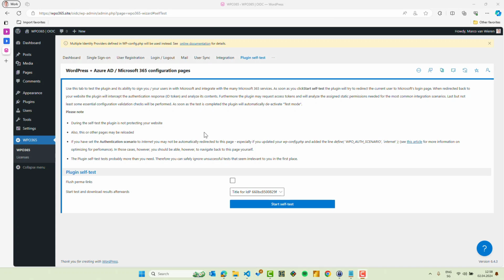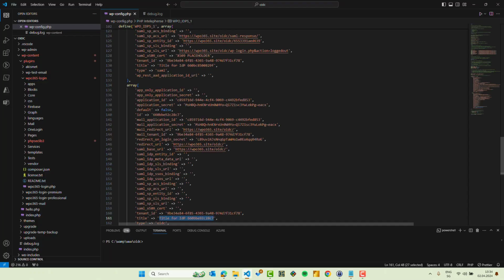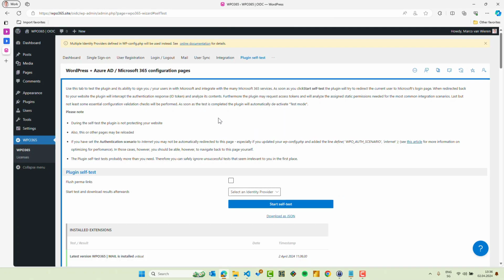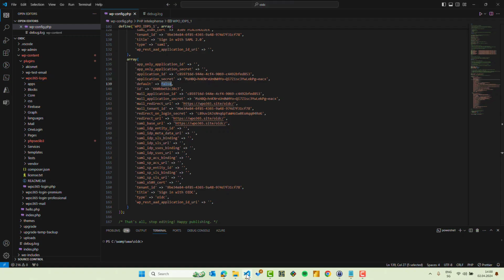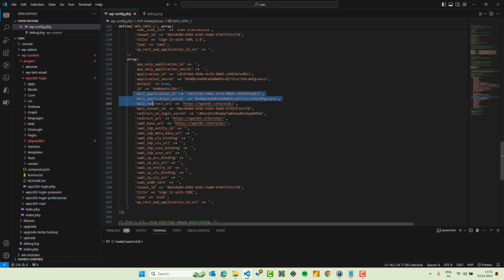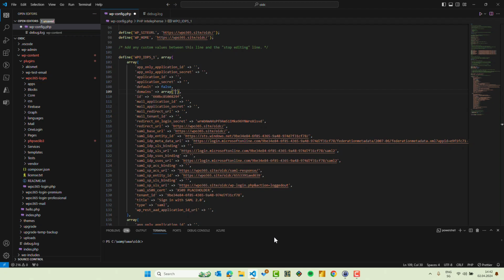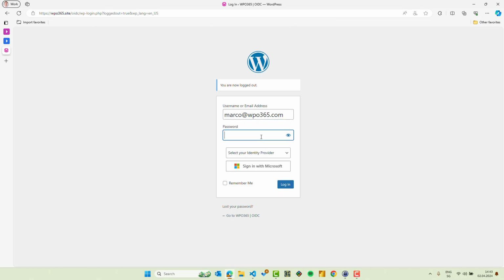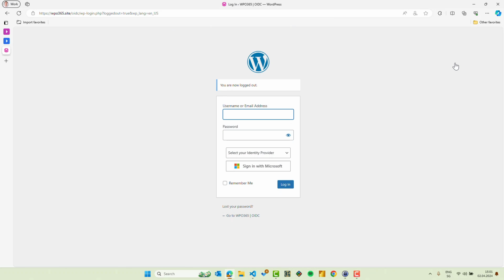Lesson | Multiple Identity Providers - Test your configuration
In this video tutorial I am explaining how you can configure WPO365 to support more than one Identity Provider to enable your users to sign in with Microsoft (SSO).